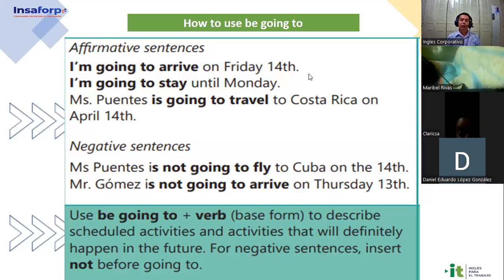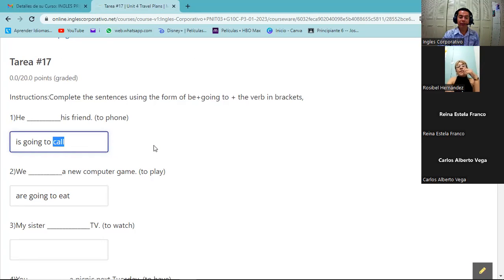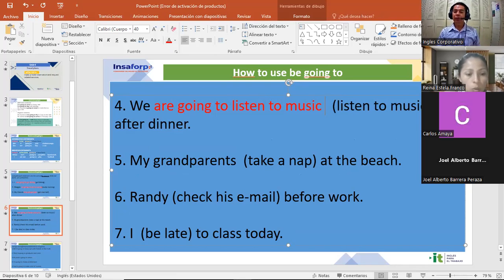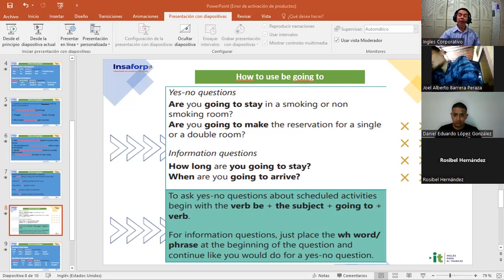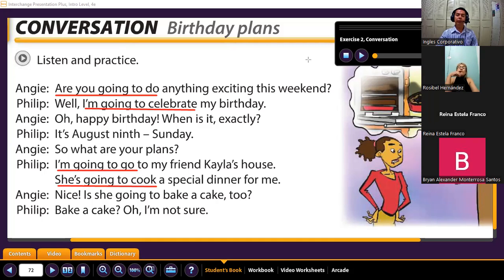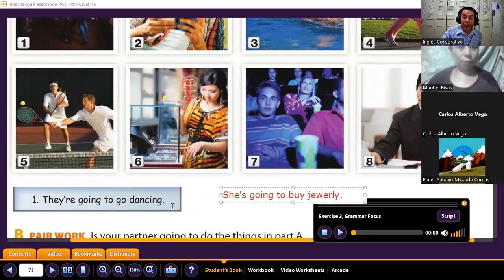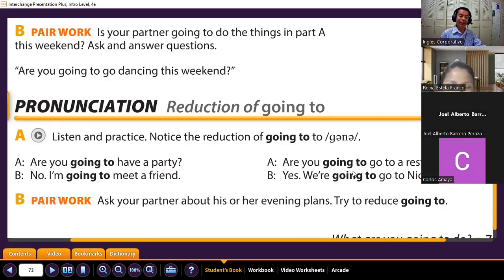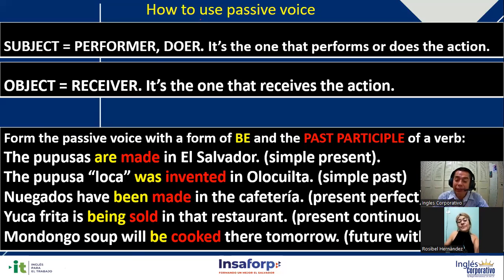Session 17-16-02-23-29750-8048-0009/2023-Gómez-How to use be going to